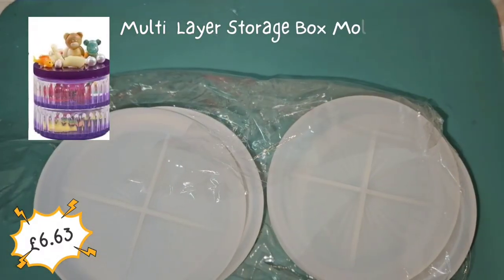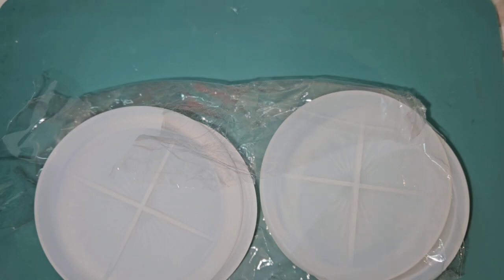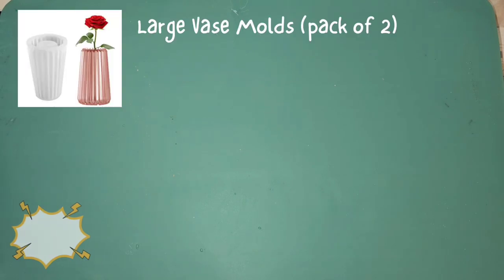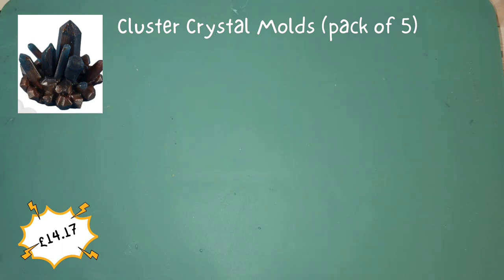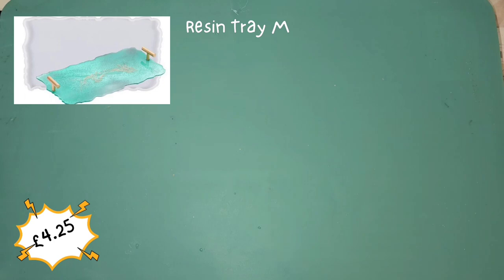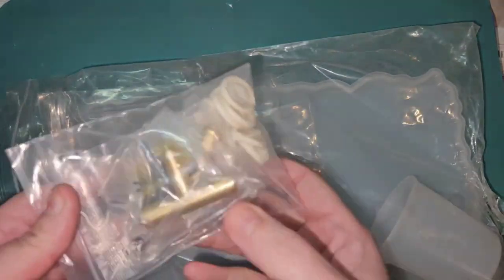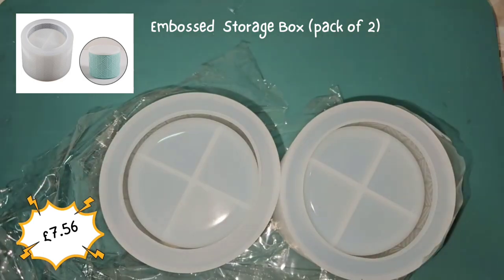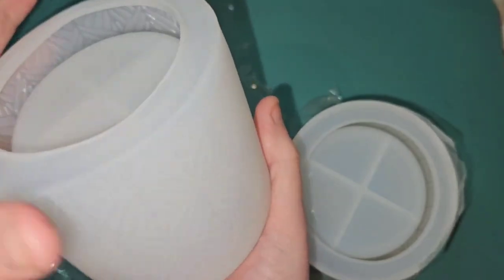#55 What's in my package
Why not try out some new crafts with Beebeecrafts

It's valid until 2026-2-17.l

Products displayed in the video

Beebeecraft YouTube Program:

Get Free Products by doing videos for us. You will get the chance if you have more than 100 subscribers.